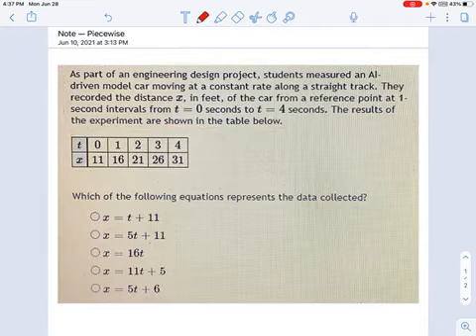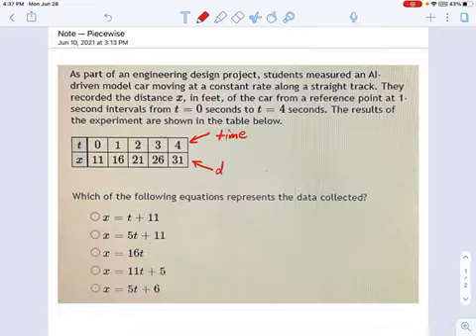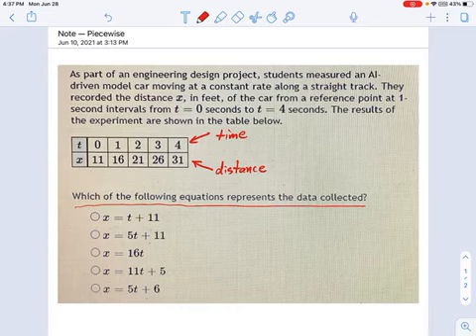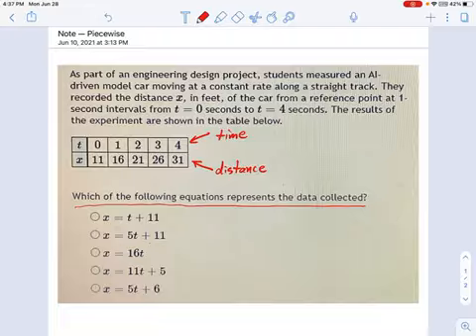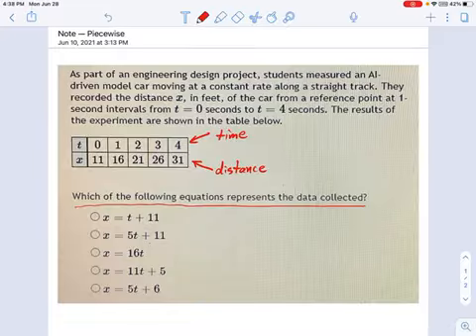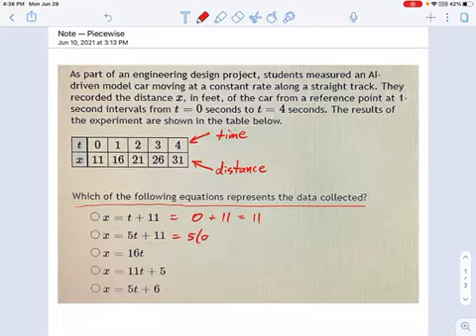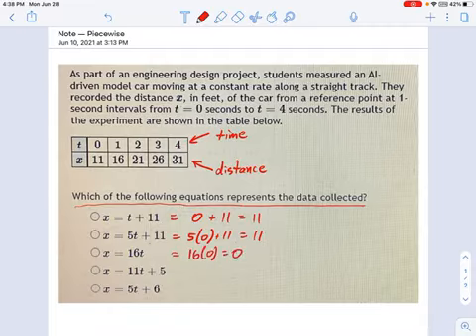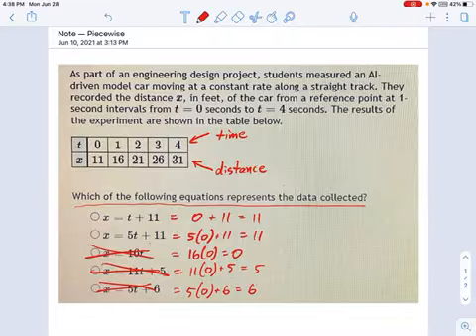Elementary Algebra: Expressing Relationships -- 01